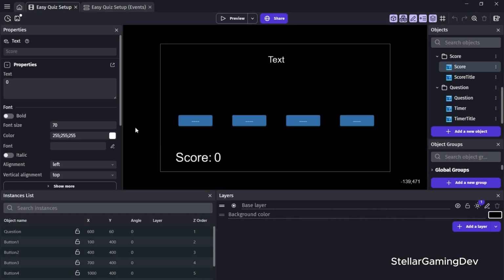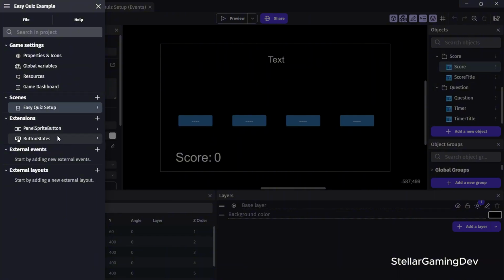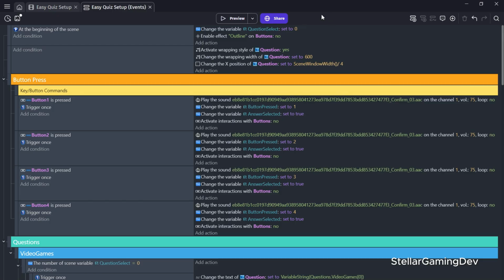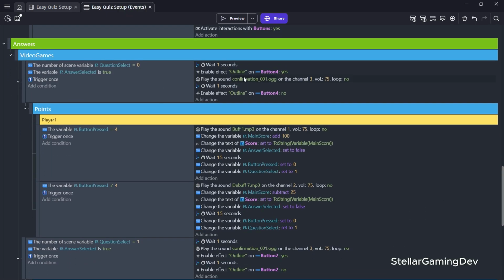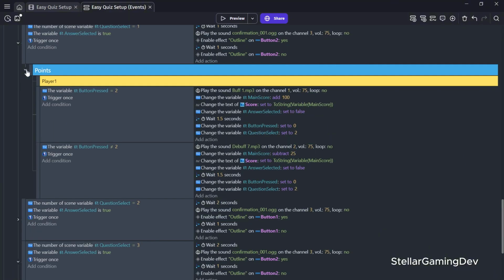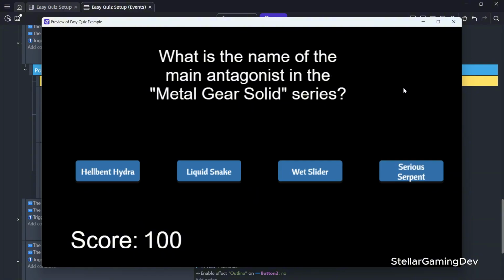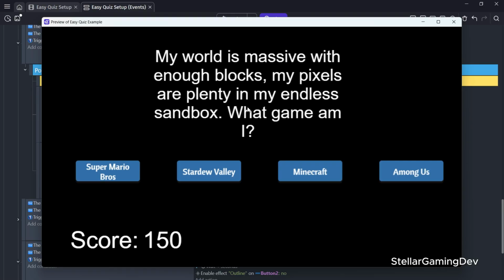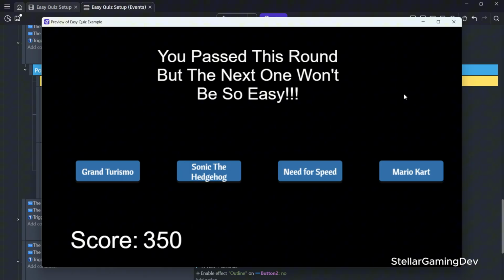Finally Create Your Own Quiz Project in GDevelop Easy!!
Hola!!

For some reason my Live was acting silly so I just made a quick a video about the quiz with the file. This video just explains what you'll see. Feel free to destroy or modify it how you like.

That link will be where I will start posting my GDevelop files. Just use the arrows to navigate to the page.
_________________________________________________ ᵒᴼᵒ▫ₒₒ▫ᵒᴼᵒ▫ₒₒ▫ᵒᴼᵒ▫▫·∙∙
Tools Used: GDevelop: DUHHHHHHHHH!
_________________________________________________ ᵒᴼᵒ▫ₒₒ▫ᵒᴼᵒ▫ₒₒ▫ᵒᴼᵒ▫▫·∙∙